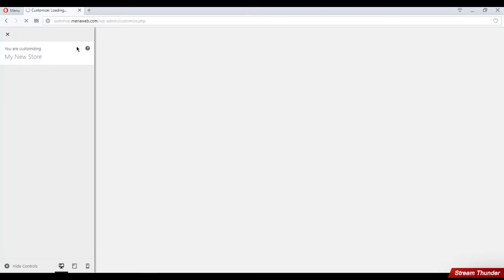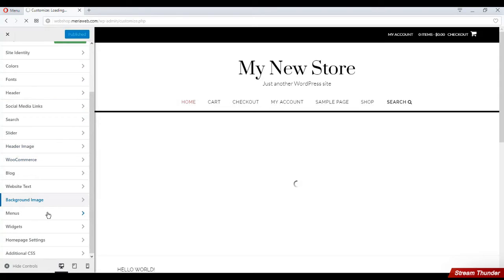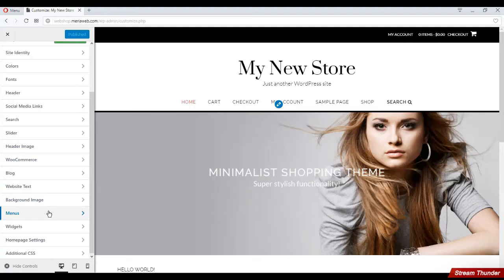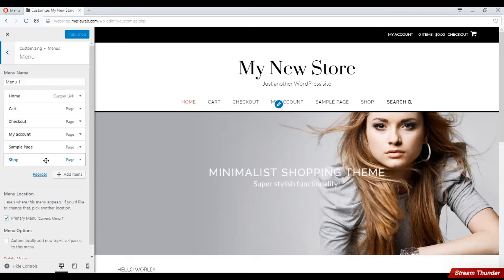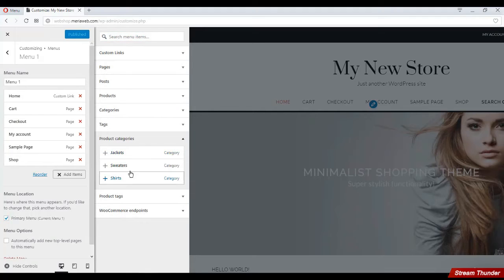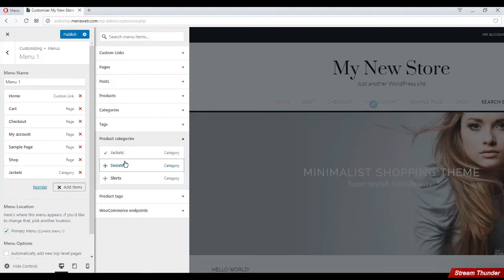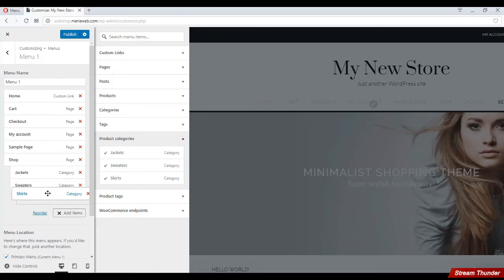8. How Setting Up Pages Into WordPress |Ecommerce Website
Hi Friends,
This is the 8th Lesson of this course keep watching for better skill learning.